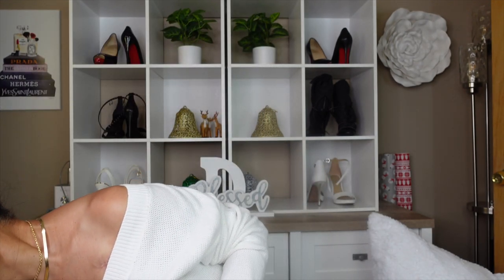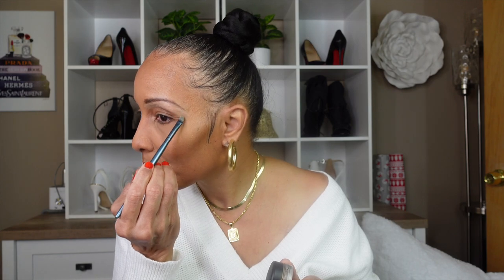GRWM FOR A VERY BUSY DAY ‼️ HOW I START MY MORNING ! MY MORNING ROUTINE ! GET READY WITH ME !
Hey Fam ,

Today, GRWM for a very busy day, How I start my morning Routine. My Monday's are busy being, I choose that day to do may essentials runs and extra things around the home. Today I choose to also show you what a simply GRWM everyday looks like.

WHAT IS YOUR MONDAY'S LIKE ? . ❤️    SELF-CARE IS IMPORTANT, WHAT HAVE YOU DONE FOR YOURSELF LATELY??

FOR ALL YOUR
LIPGLOSS
CANDLES
BODY BUTTER
WHOLESALE ASLO AVAILABLE ‼️

_______________________MONTHLY GIVEAWAY__________________________
ALSO TO BE ENTERED TO WIN MY MONTHLY GIVEAWAY  THERE ARE 3 SIMPLE RULES

Do you make weekly runs , and if so share some of your essentials you get.